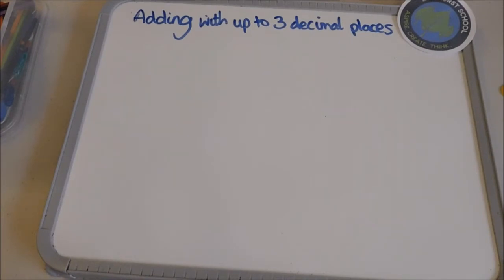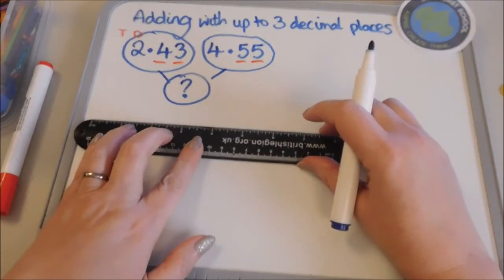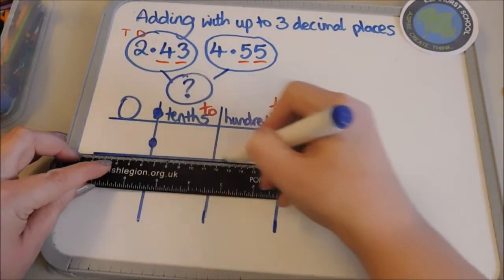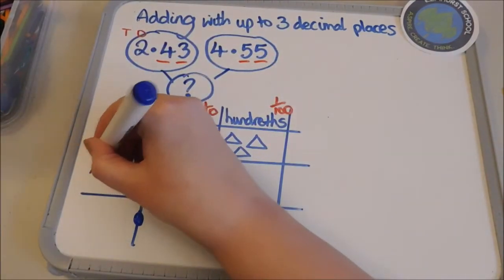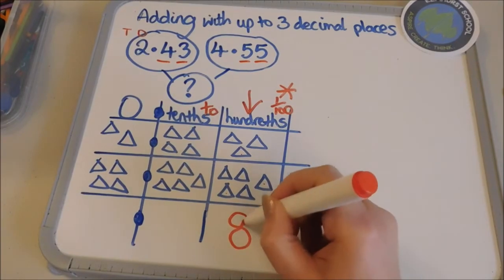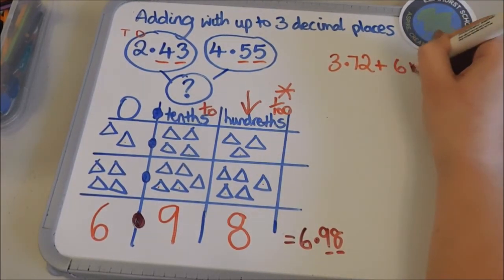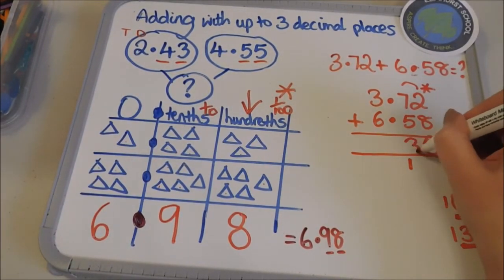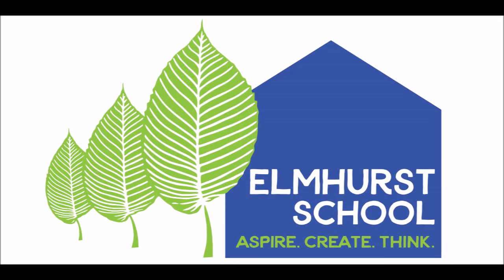Elmhurst School Aylesbury | Support with Maths - Adding numbers with up to 3 decimals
Our Maths leader Mrs Hanwell has prepared these videos to help support you and your child with their mathematics.

Adding numbers with up to 3 decimals